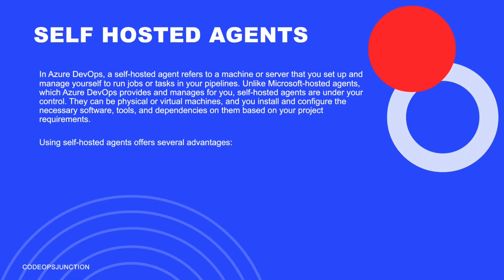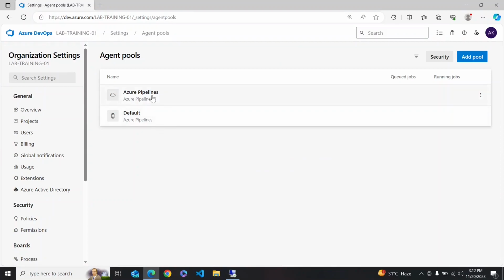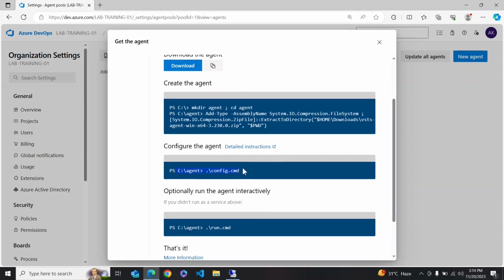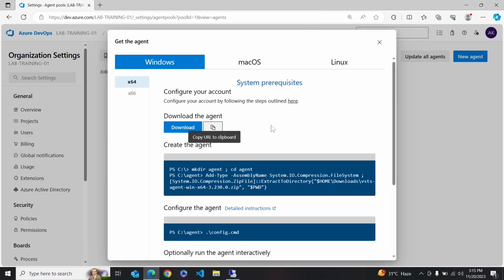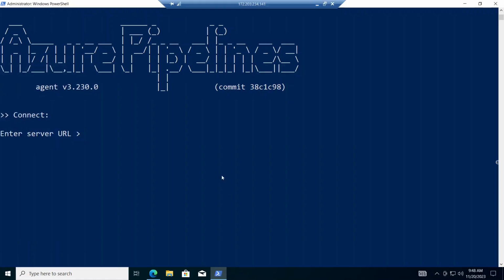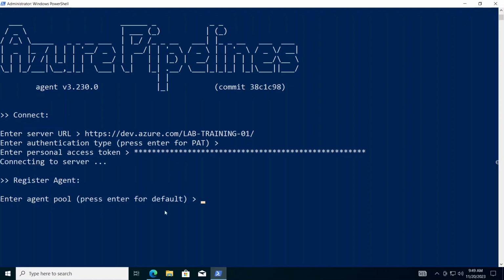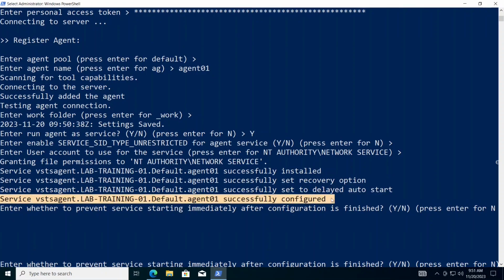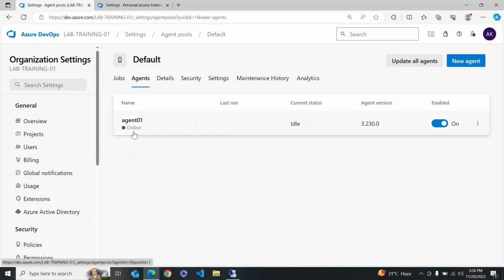Configure Self Hosted Agents In Azure DevOps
This video explains what are self-hosted agents and their advantages. After that, we deep dive into how to configure a self-hosted agent in Azure pipelines.